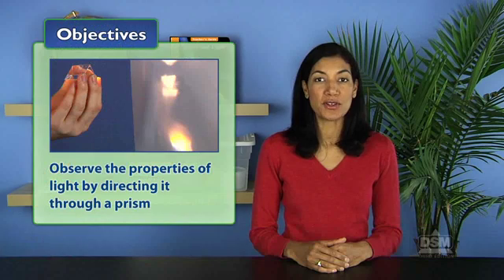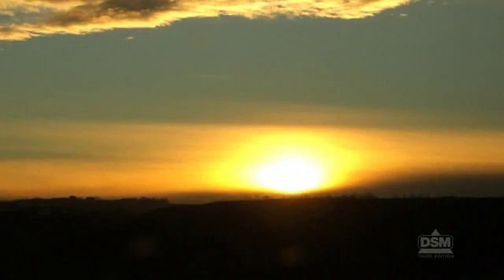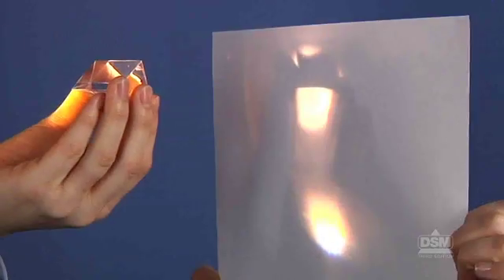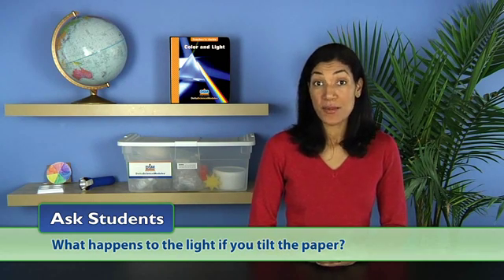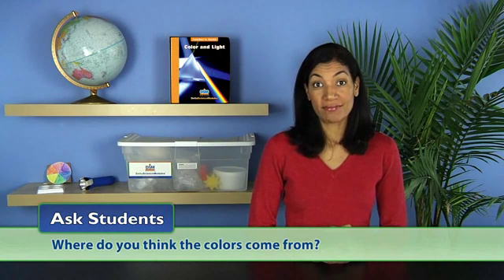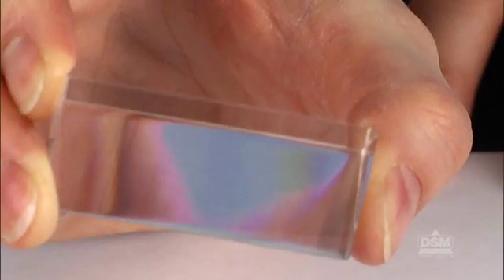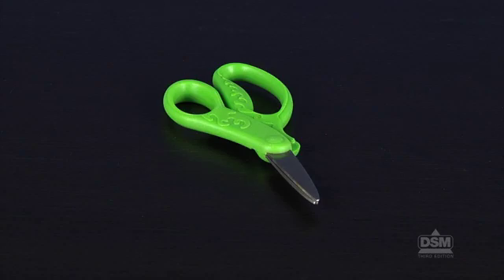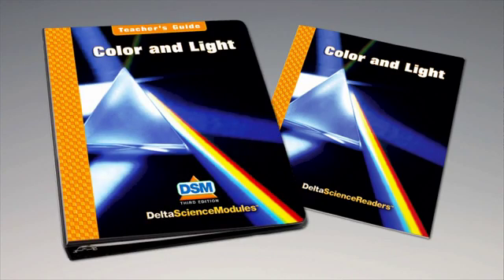Color and Light - Activity 1: The Spectrum of Visible Light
Students begin their exploration of color and light by observing the properties of light. They use prisms to discover that sunlight (and other light that appears to be white) is actually a combination of many different colors of light, and they learn about the spectrum of light.